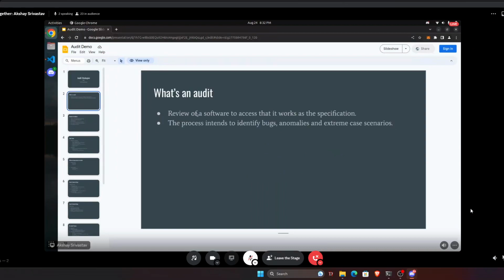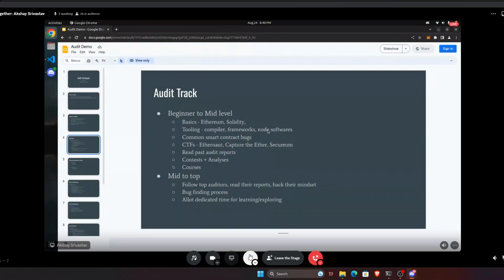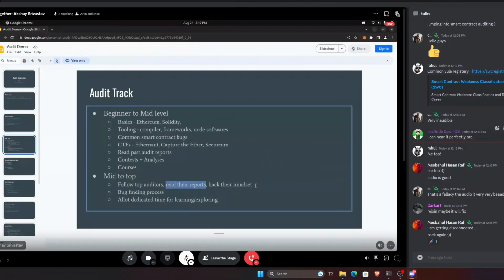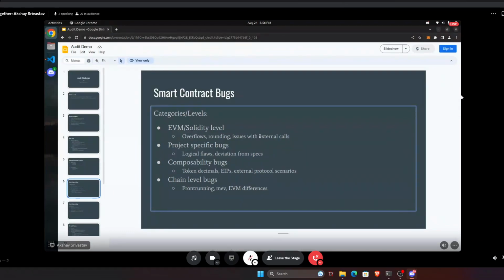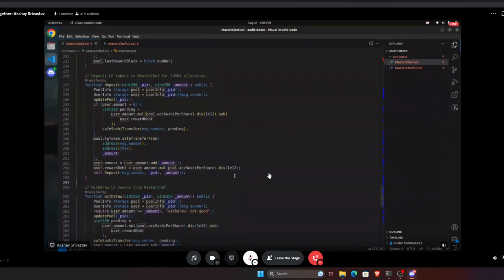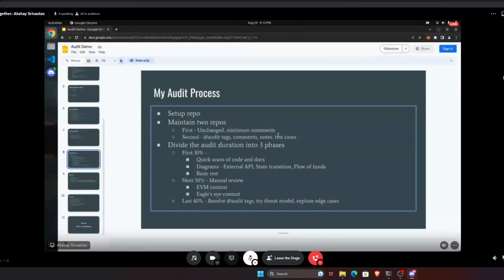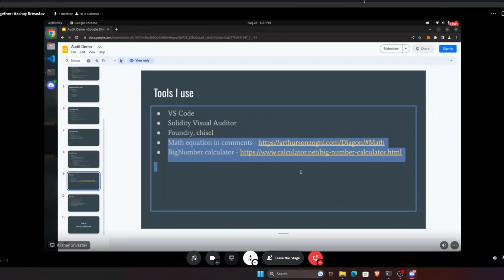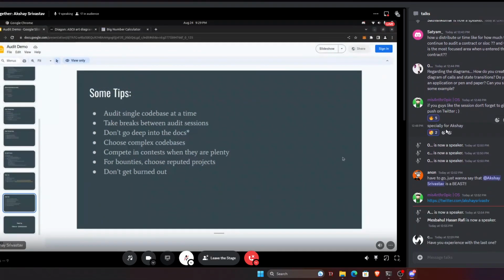AUDIT STRATEGIES FROM AKSHAY SRIVASTAV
Discover the different approaches to smart contract auditing and the tools and techniques that top auditors use with Akshay Srivastav. Insights on auditing, mindset, and tools. Learn how to avoid missing bugs and look into unexpected places. 👀👀👀

00:40:00 What is an audit?
00:02:15 Mindsets of auditors
00:03:30 Breaking the assumptions
00:05:15 Asking a lot of questions
00:06:15 Allowing yourself to think outside the box
00:08:00 Complexity is your friend
00:08:40 Getting into the auditing space
00:12:00 Why did you miss those issues?
00:13:50 Be confident!
00:16:30 READ THE INVALIDS! GET INTO THEIR MINDSET!
00:17:40 Being consistent by adopting a smart-contract auditing process
00:19:00 Different approaches to audits
00:23:00 Levels of smart-contract bugs
00:24:30 Forking the chain
00:27:40 Does the protocol handle all states correctly?
00:29:10 Having a standard threat modeling
00:29:55 Traveling through the smart-contract states
00:31:20 Calling it twice for race-condition bugs
00:33:50 Akshay’s Auditing Steps
00:34:20 Having two repos of the code
00:35:25 Don’t pollute your mind
00:37:35 Splitting your audit into phases
00:39:45 State transition flows
00:41:15 How to review code
00:43:25 A careful or close watch
00:45:10 Trying out your threat model
00:47:00 Akshay’s auditing stack
00:49:00 Visualizing your math problems
00:51:40 Important smart-contract auditing tips
00:54:05 The more complexity, the more problems
00:56:48 DON’T GET BURNED OUT!
00:58:46 How deep should I understand a protocol?
00:59:50 Reading the code or the docs?
01:00:27 Auditing DeFi projects
01:01:20 Dealing with YUL codebases
01:01:55 How much time to spend on an audit?
01:03:36 Should I care about cryptography bugs?
01:05:35 Should I try contests and bug bounties?
01:07:15 Closing thoughts